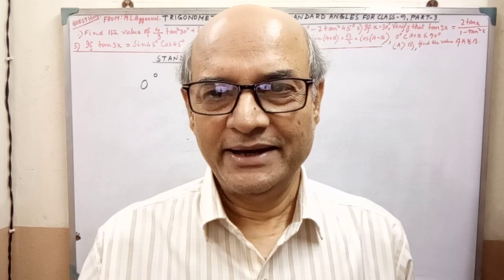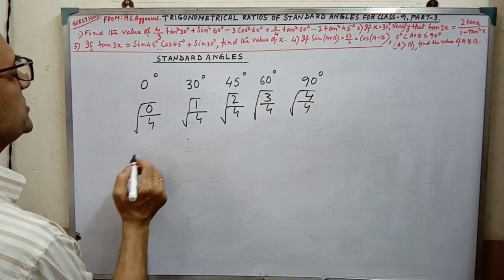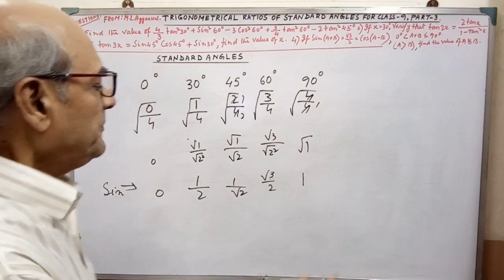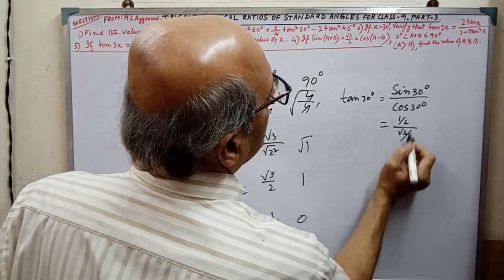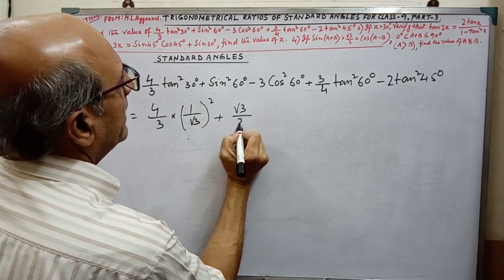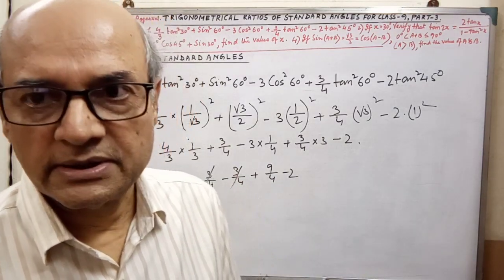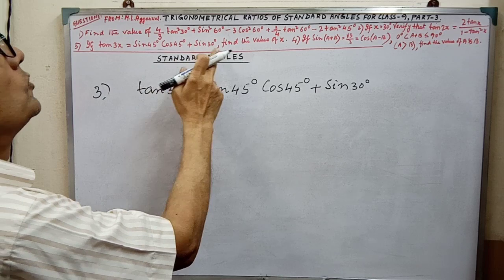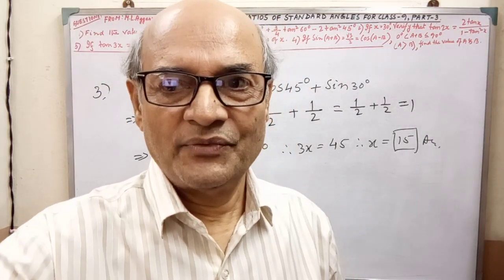Trigonometrical ratios of standard angles for class-9,part-3.